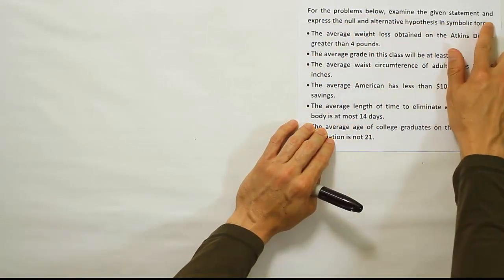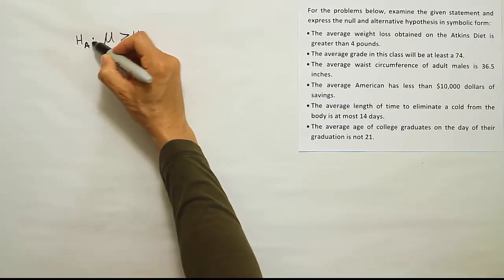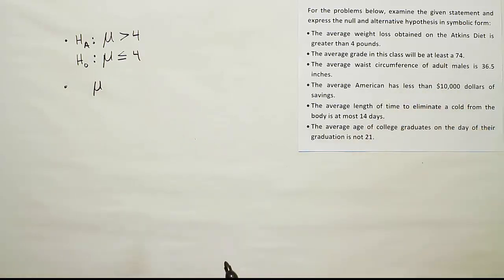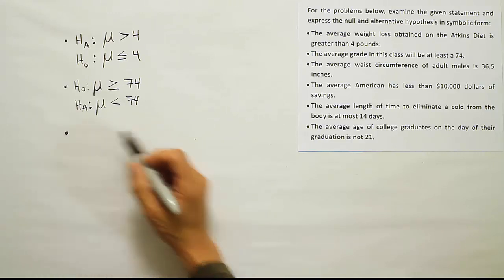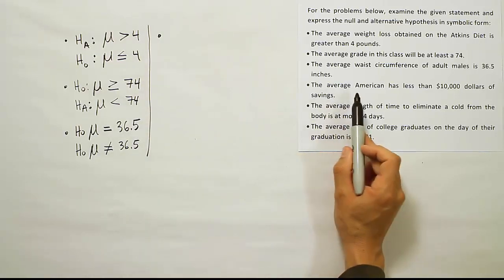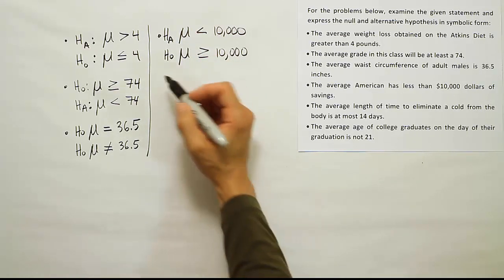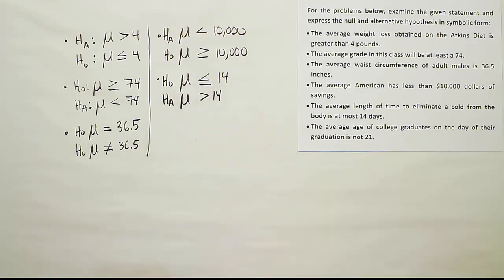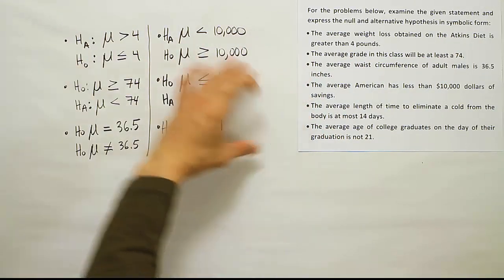Hypothesis Testing: the null and alternative hypotheses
In this video, we discuss the role and attributes of the null and alternative hypotheses in hypothesis testing. We also discuss their relationship to the claim being tested, and we demonstrate how to find the null and alternative hypothesis given a claim. **Note: in the video there is a small typo in the worked out solution for the third bullet point.  The answer should read Ho: µ = 36.5 and Ha: µ ≠ 36.5.